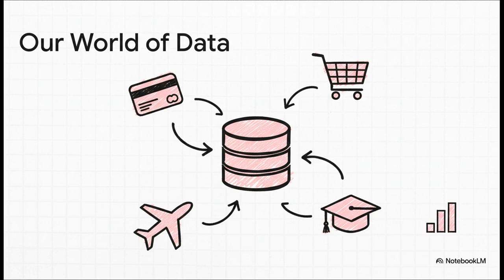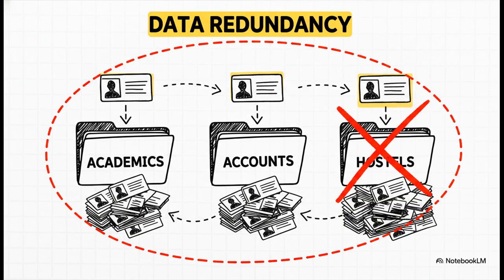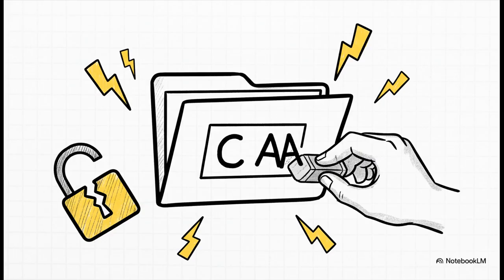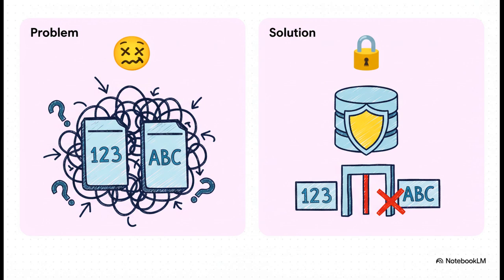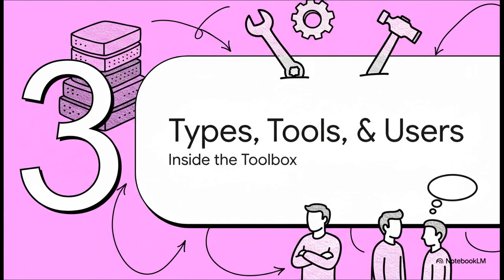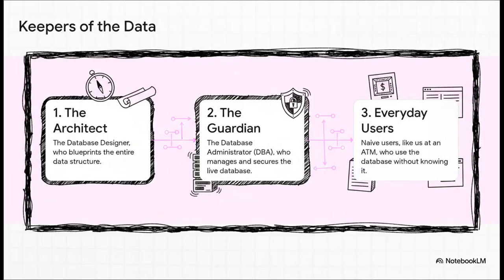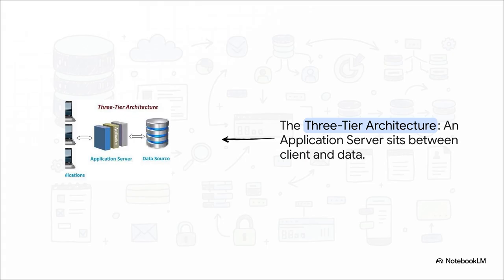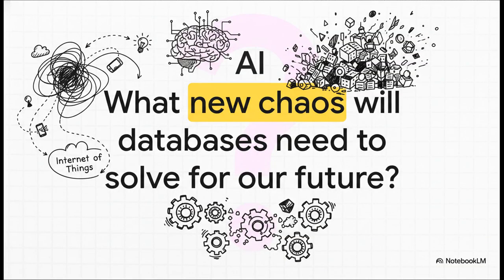Fundamentals of Database Management Systems and Architecture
Welcome back to ccore studies! 🚀 In this video, we are breaking down the absolute fundamentals of Database Management Systems (DBMS) and exploring how their architecture is designed to handle data efficiently.

Whether you are prepping for your CS exams, brushing up on your database skills, or just diving into the world of tech, this video covers everything you need to know to get a strong foundation in DBMS.

📌 What You Will Learn in This Video:

What is a DBMS? (And why it's better than traditional file processing systems)

Core Components: The essential parts that make up a database environment.

DBMS Architecture: A complete breakdown of 1-Tier, 2-Tier, and 3-Tier architectures.

Data Independence: Understanding logical and physical data independence.

Real-World Applications: How databases power the apps and websites we use every day.

Got questions about the architecture or a specific database concept?